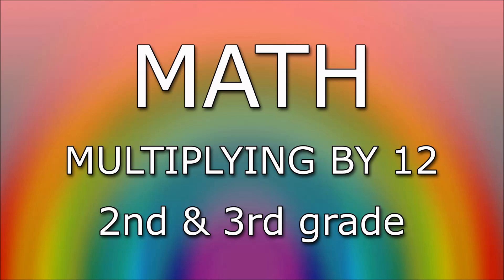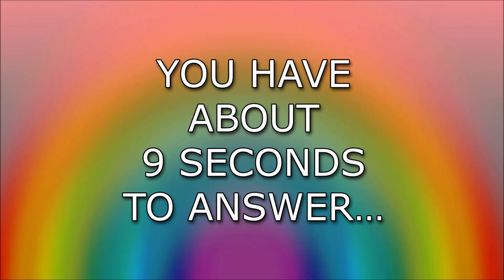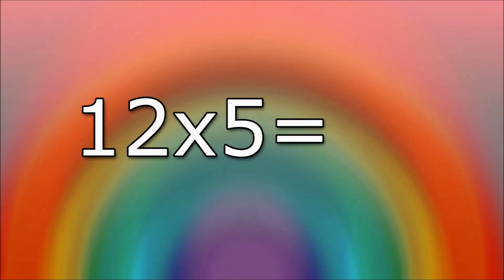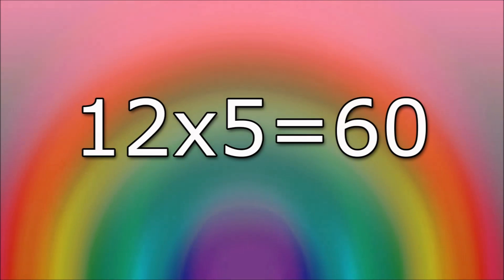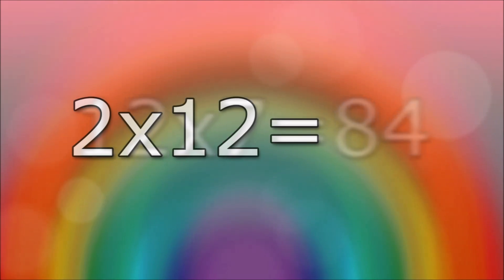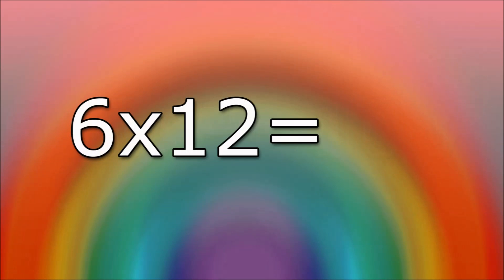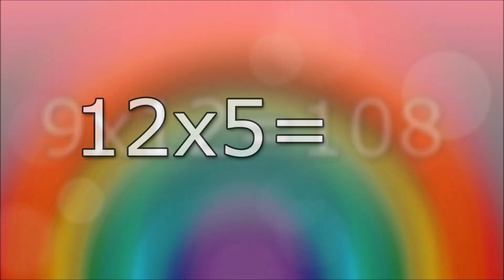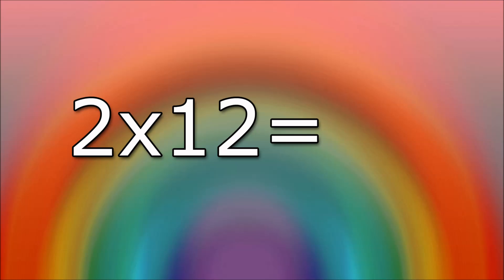Math: Multiplication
Math. Multiplying by 12. Flashcards for 2nd & 3rd Grade.